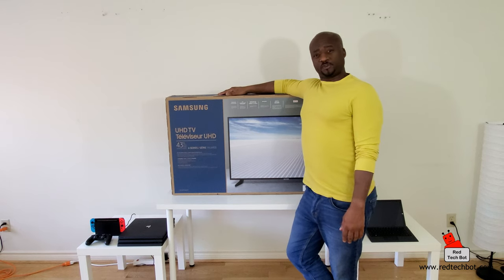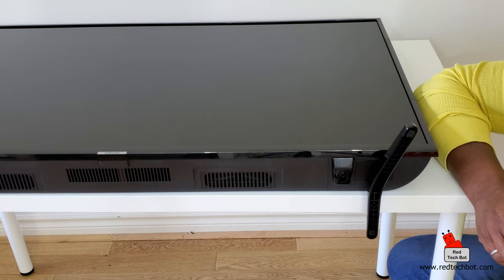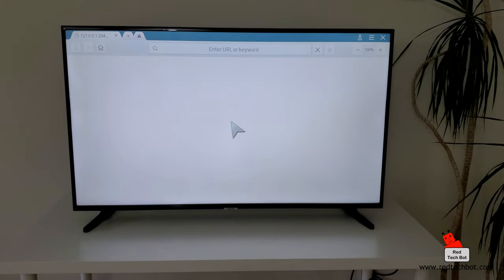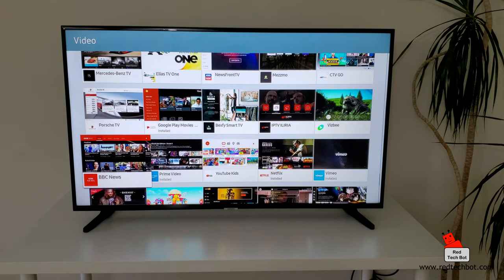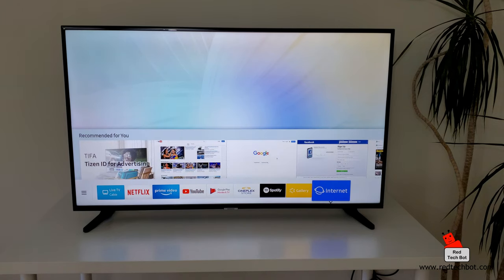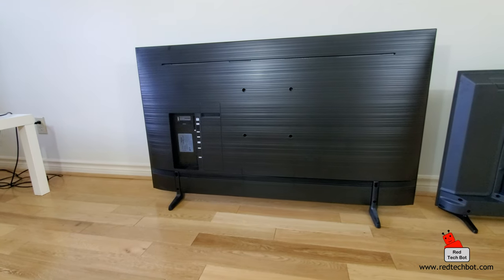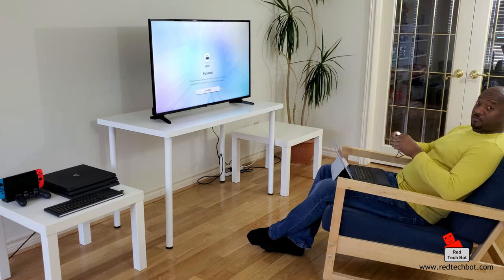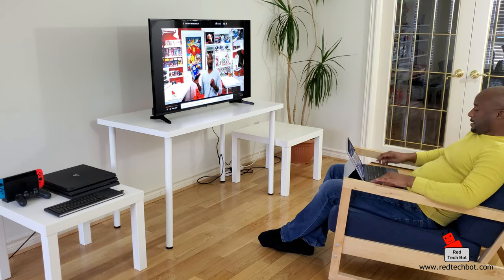Samsung UHD 4K Smart TV Review - 43 Inch (NU6900 Series)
Click here to signup to be part of our giveaways program
You can get your Logitech K830 Illuminated Wireless Keyboard

In this video I review the 43 inch 4K UHD TV from Samsung.  The review covers everything from the unboxing as well as the setup of the legs of the TV.  After setting up the TV I then showcase the overall dimensions of the unit before those individuals who are interested in wall mounting the TV.

A review of a 4K TV is not complete until the picture quality is shown through a 4K video demonstration that gives the 43 inch TV the opportunity to show off its brilliant colour palette, excellent contrasts between black and white colour schemes as well as the fluid motion of objects and people with no pixel streaking.

A stunning picture and video is only the beginning as this TV also has a very decent set of built in speakers.  Yes, most people will usually engage their viewing experience by installing an external set of speakers that come with an amplified subwoofer and a Dolby 5.1 or 7.1 configuration, but I felt that it was important to demonstrate the TVs decent set of stock stereo speakers.

The video then goes to show some other great use cases that a TV of this size is perfect for in addition to consuming video content, like 4K video gameplay from a Sony PlayStation 4 as well as Internet surfing using a wireless Logitech keyboard.

In summary, if you are looking for an affordable TV that has 4K video capabilities that can be used for watching movies as well as playing 4K quality video games and can also become a large screen computer monitor, then the 43 inch UHD 4K TV from Samsung may be your best bet.

Also, if you are not to sure whether to go to a larger screen TV, there is also a brief comparison done between its big brother, the 55 inch 4K UHD TV from Samsung and the 43 inch model.